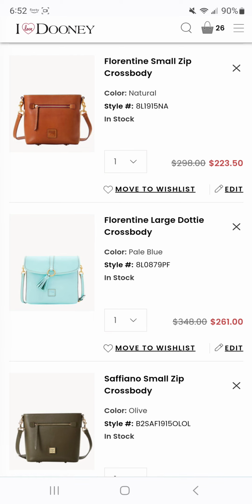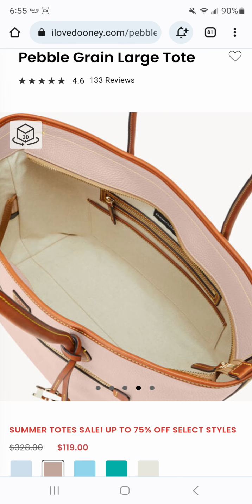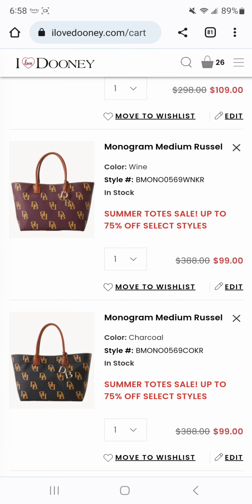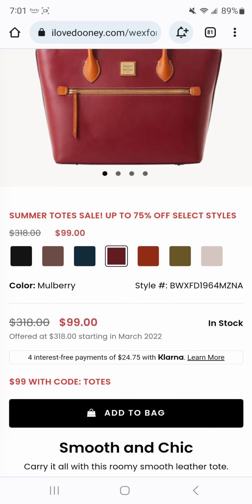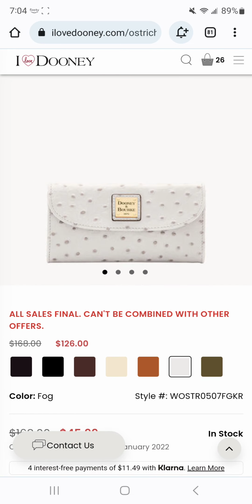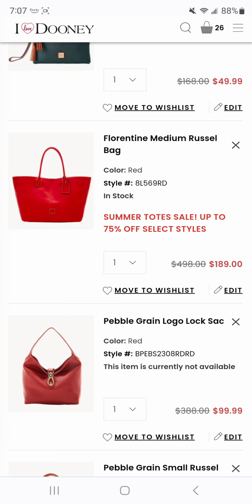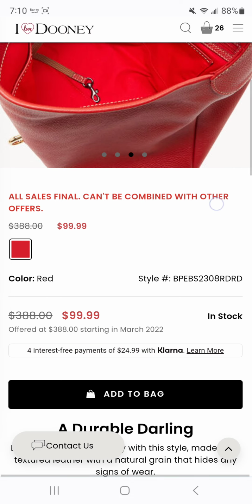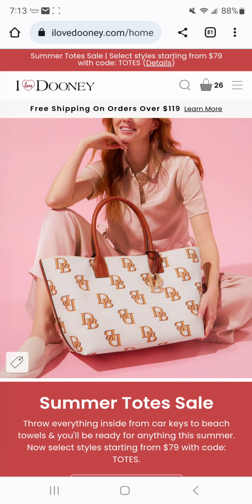ILoveDooney.com Weekly Sale Cart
Florentine Small Zip Crossbody

Florentine Dottie

Pebble Grain Tammy Tote

Pebble Grain Large Tote

Pebble Grain Tote

Monogram Medium Russel

Wayfarer Zip Tote

Wexford Leather Tote

Florentine

Monogram Large Tote

Gretta Zip Satchel

Gretta Tote

Gretta Small Flap Credit Card Wallet

Ostrich Continental Clutch

Gretta Baguette

Saffiano Double Zip Wristlet

Pebble Grain Double Zip Wristlet

Florentine Medium Russel

Pebble Grain Logo Lock Sac

Pebble Grain Small Russel

Monogram Large Barlow

Hydrangea Monogram Nelly Tote

Shopping for something else?

LiketoKnow.it